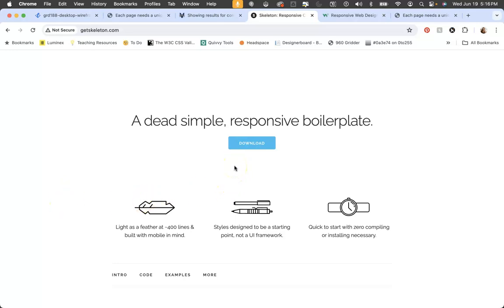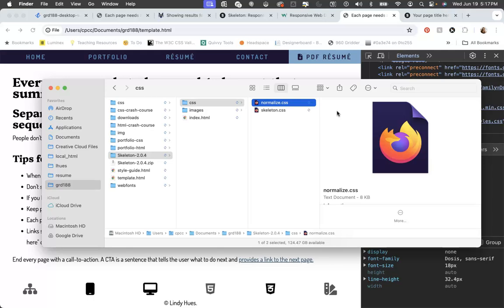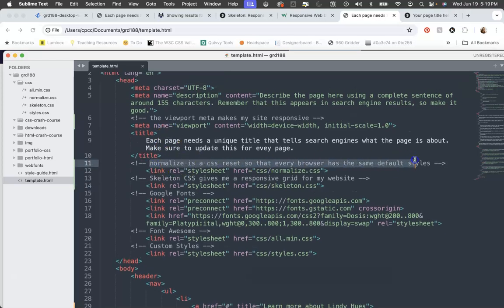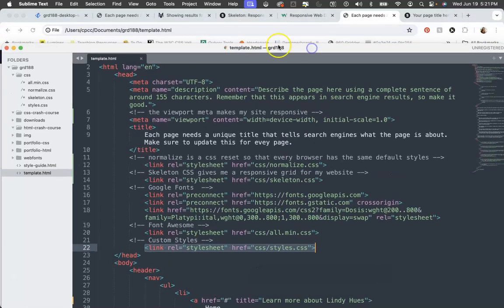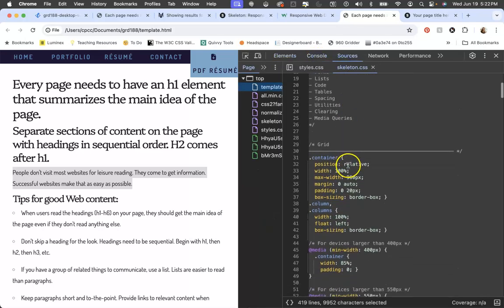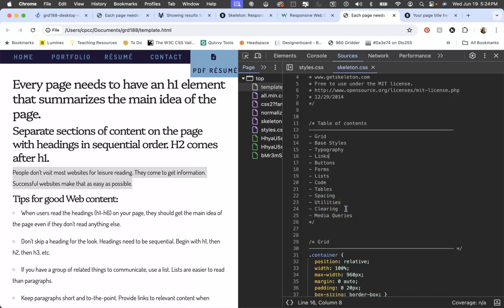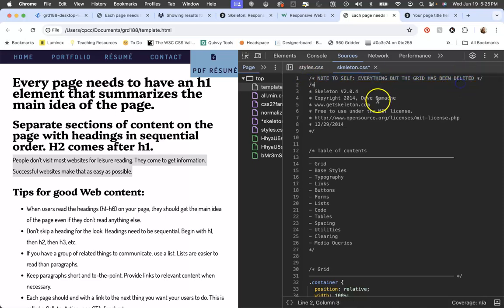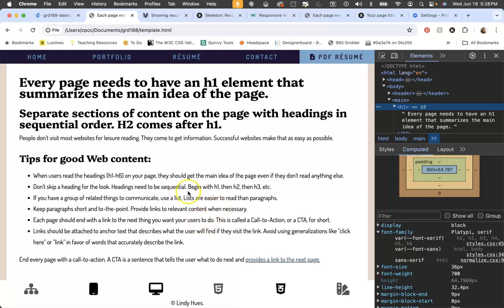Framework Project: Adding the Framework